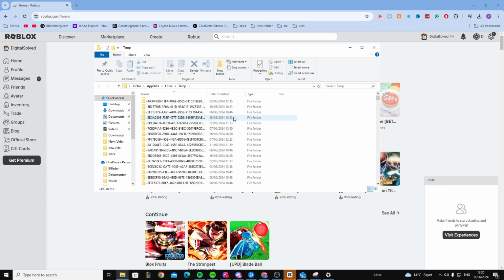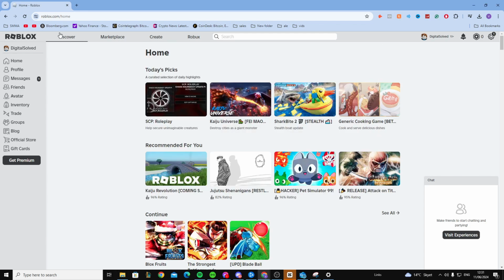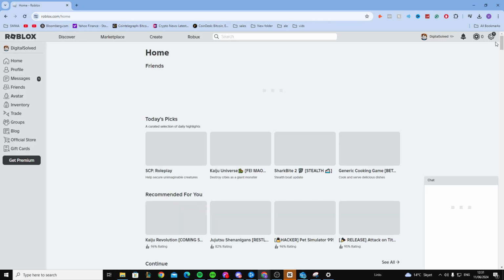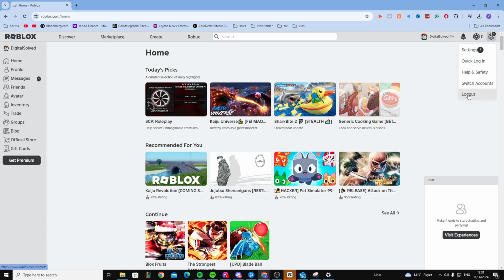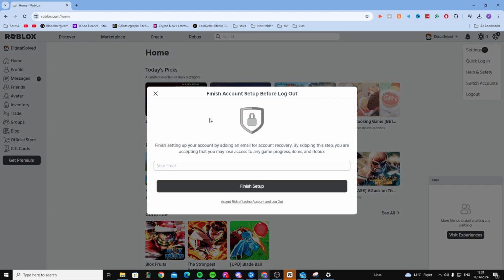How To Fix Roblox Friend Request Already Exists (2025)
In this video I'll show you how to easy and fast fix Roblox error "Friend request already exists". The method is very simple and clearly described in the video. Follow all of the steps & see how you can solve roblox errors and bugs